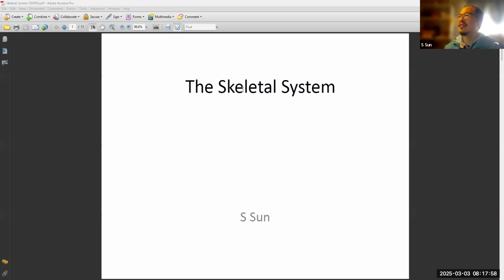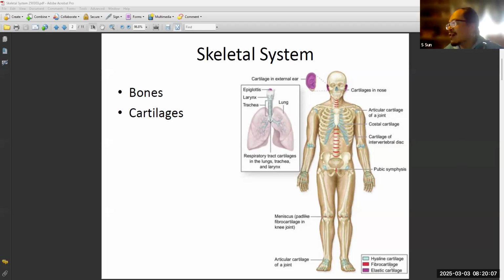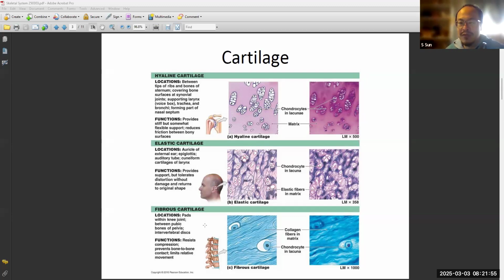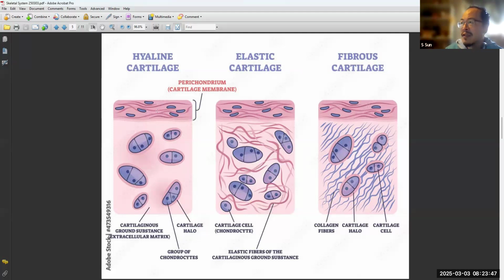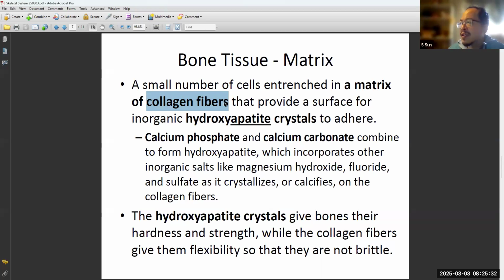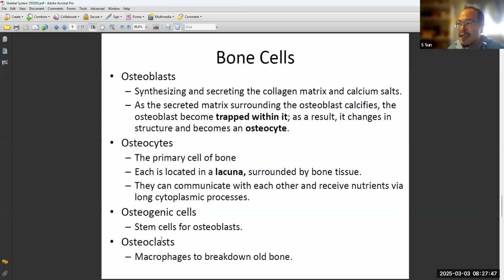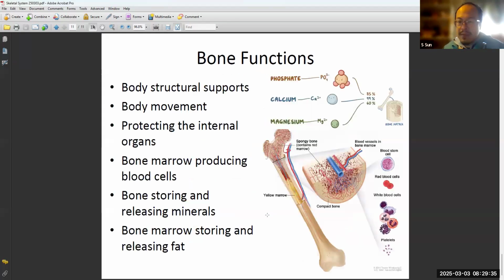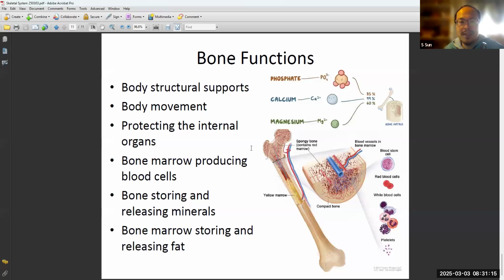skeleton 1 bone and cartilage